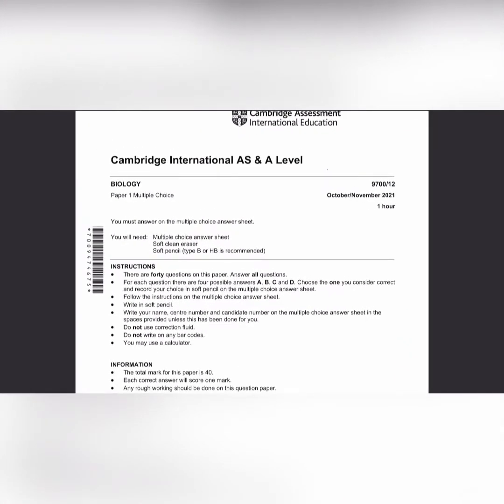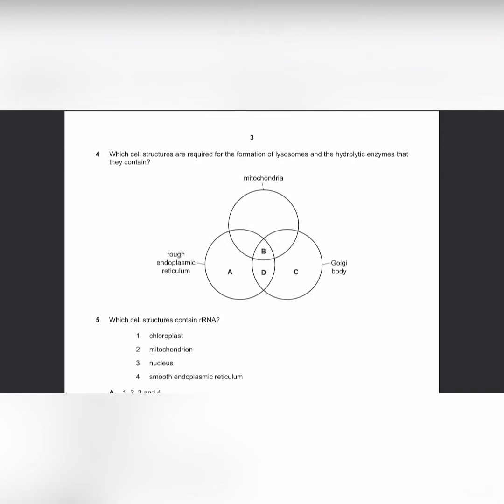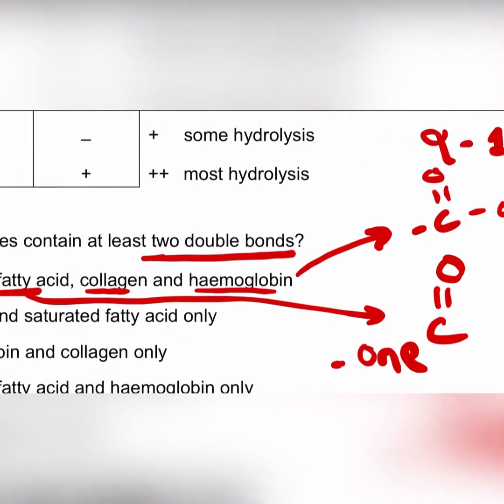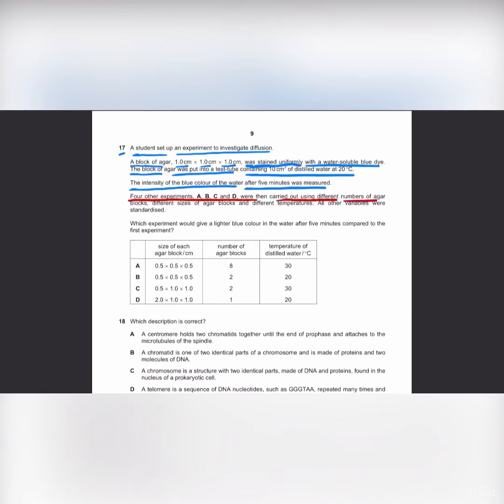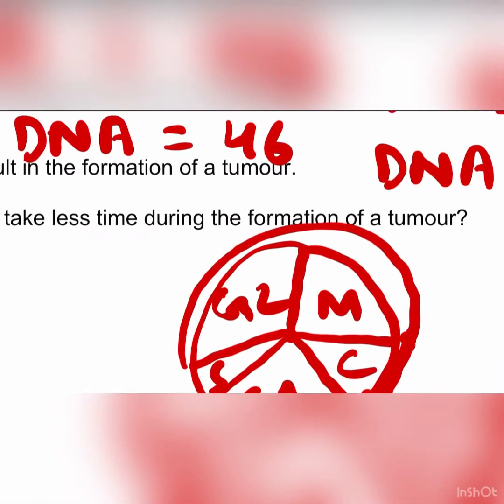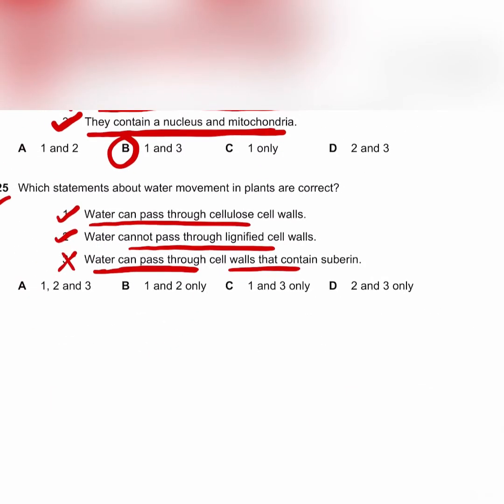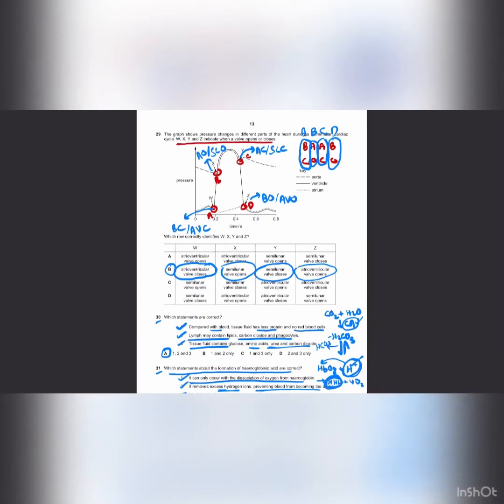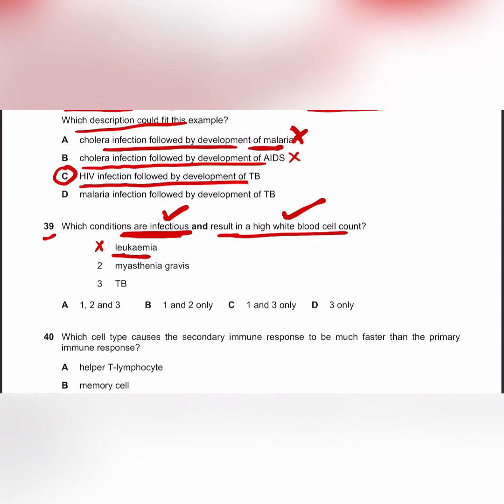AS Level Biology paper 1, variant 2, O/N 21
In this video you will find solutions of 40 MCQs that appeared in AS level biology paper 1, variant 2 of O/N 2021. MCQs are solved and explained in detail.

Please note the correction: In MCQ 3, Z is Golgi apparatus and not endoplasmic reticulum. I mistakenly read the words as ‘flattened sacs’ instead of the flattened stacks, which led to a wrong statement from my side. Apologies.

If examiner uses the term stacks of flattened sacs. This means that the examiner is talking about Golgi apparatus.